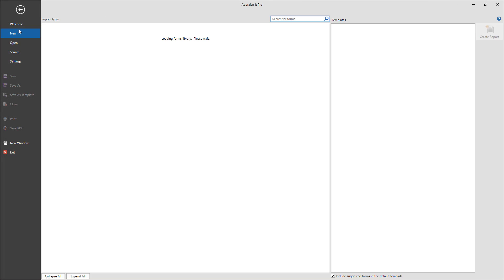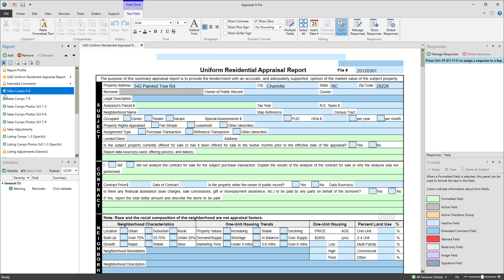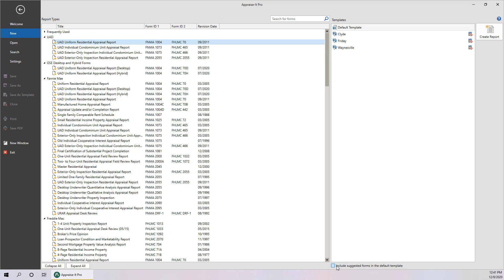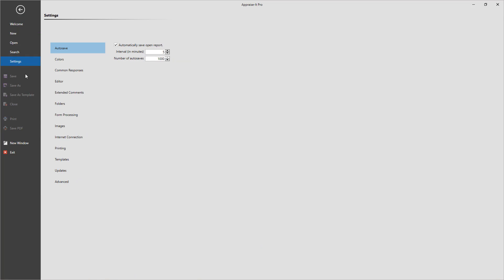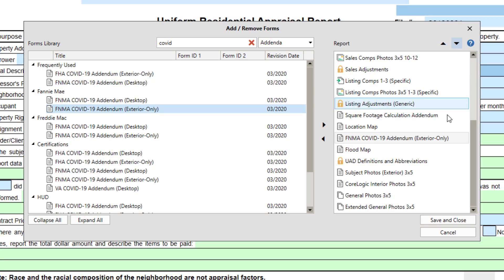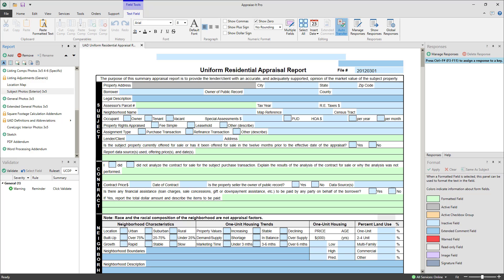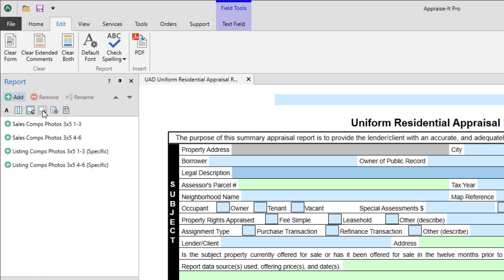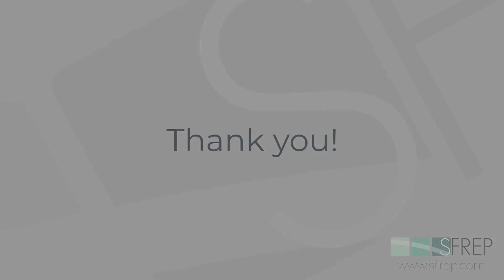Appraise-It Pro: Building Reports and Templates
One key difference between Appraise-It Classic and Pro is how you build reports...and when. This is a fundamental change in concept and once you understand it, learning the rest of Appraise-It Pro will be a snap.